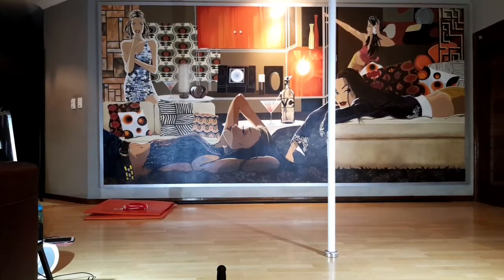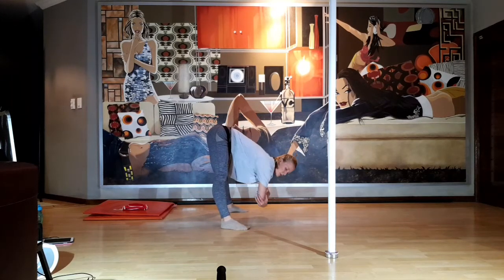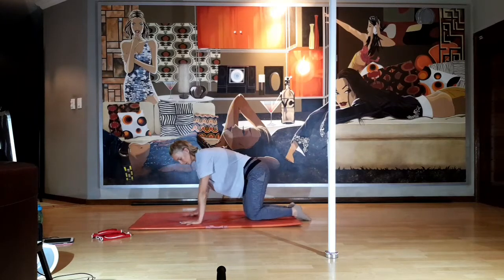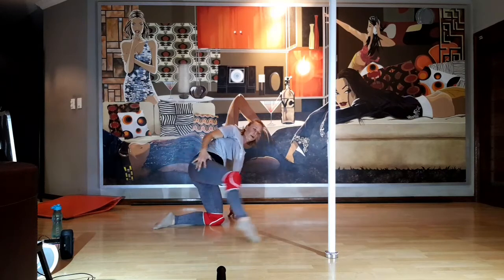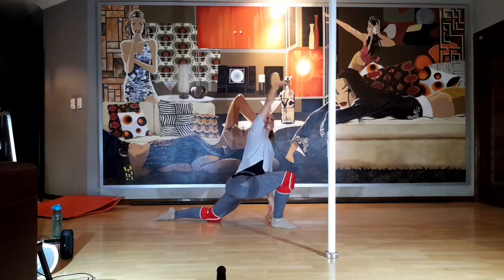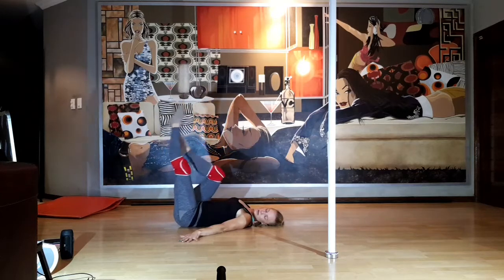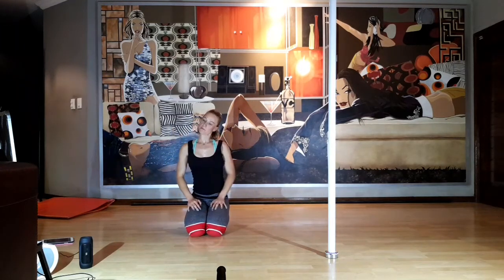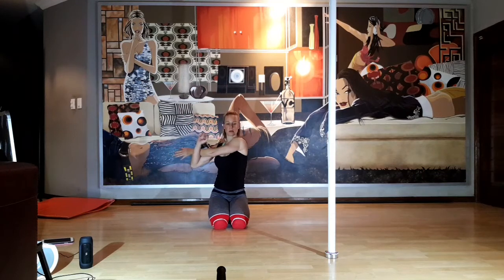Sensual Floor Work Routine 2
Enjoy this floorwork routine complete with a warm-up and cool-down.
Learn how to move on the floor, get strong doing it and feel the freedom of flow!  Wear a pair of socks and some knee pads to soften impact on the knees.

Don't have knee pads:  Don't worry. Make your own.
1. Take a pair of very long socks (preferably over the knee high socks or use a pair from your dad's sock drawer.  Also thick fleece winter socks will do.
Cut off the foot so that you are left with the length of the sock.
Now take a bra pad (from your sports bra) and place it at one end of the sock.  Fold the sock over the bra pad and start to fold it over to the other end of the sock.  Just like you would roll up a pair of jeans.

There you have your knee pad.
You could also use leg warmers rolled over your knees.

Song: "Give me Love" by Ed Sheeran